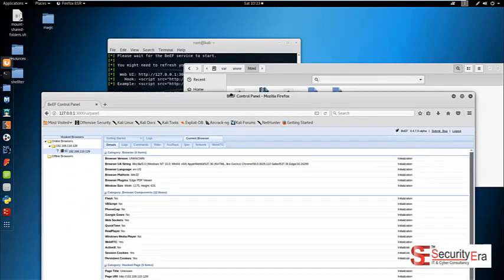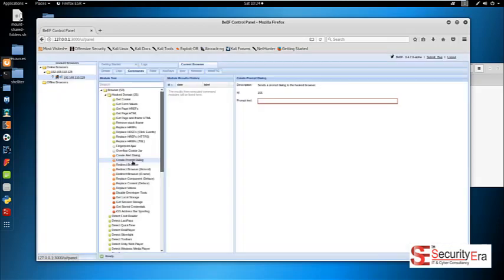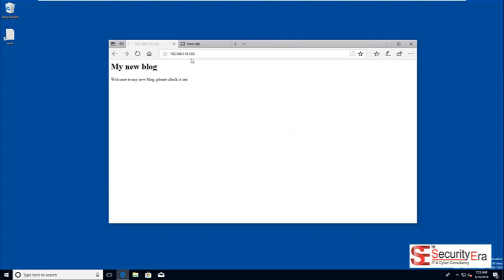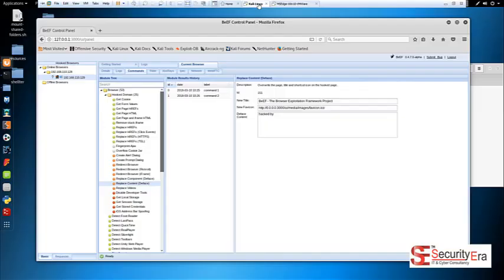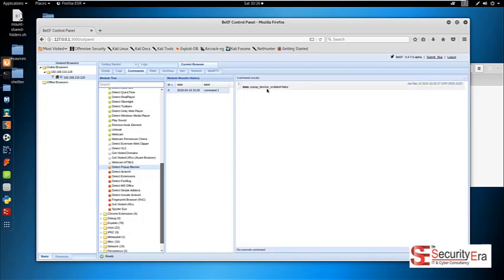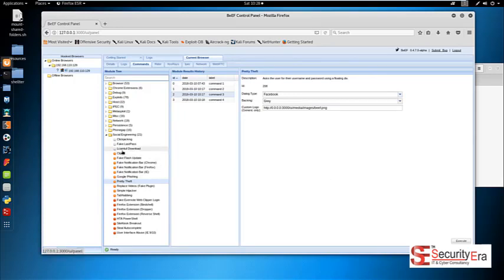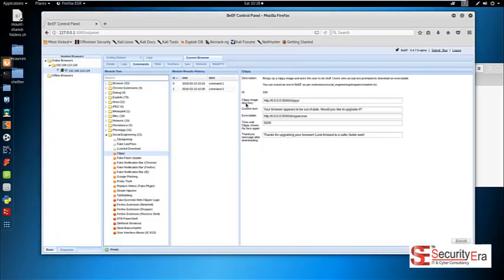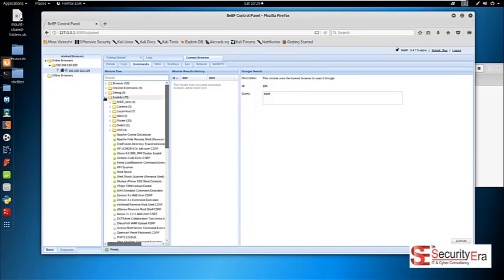Learn Cyber Security & Ethical Hacking : Running Basic Commands With Beef Part 17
Part 17
1. Learn Basic command using beef